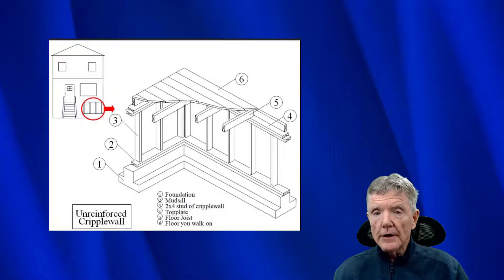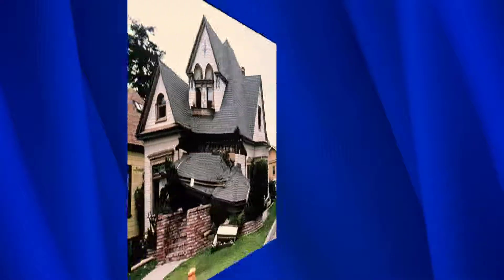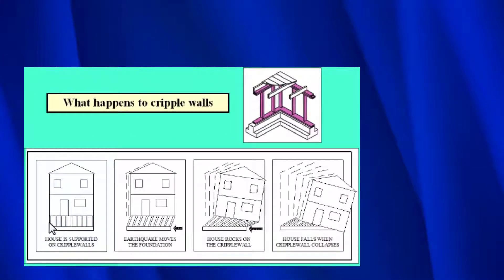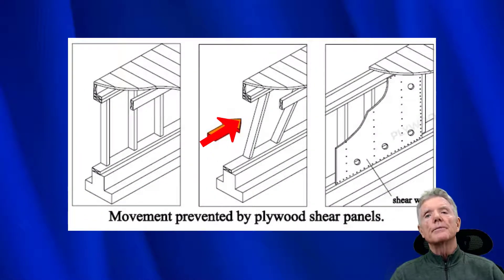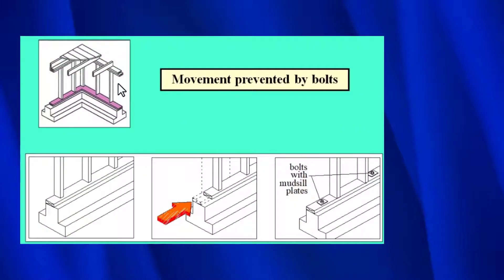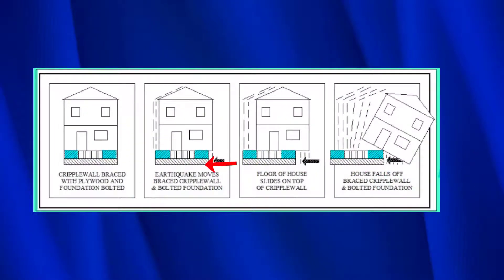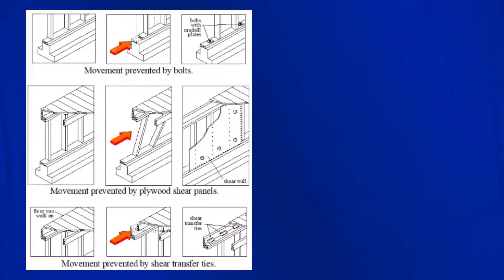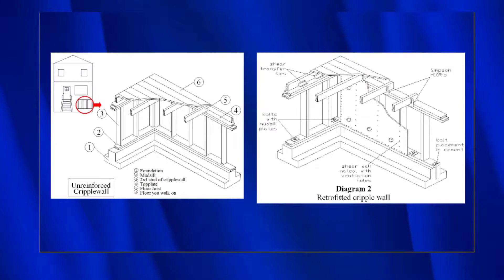The Fundamentals of Cripple Wall Retrofits With Simpson Holdowns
In less than 10 minutes you will learn practically everything you need to know cripple wall retrofits where the walls are over 4 feet tall.